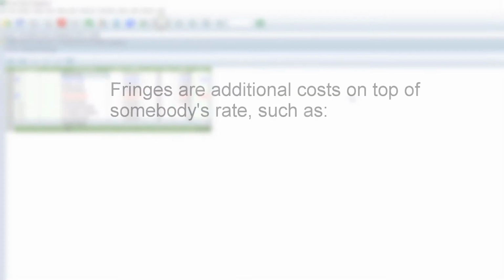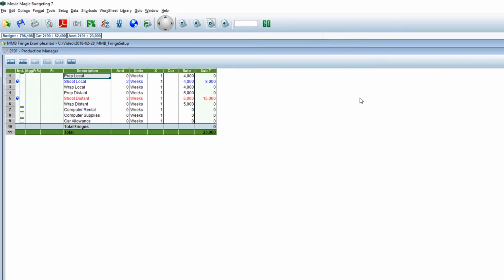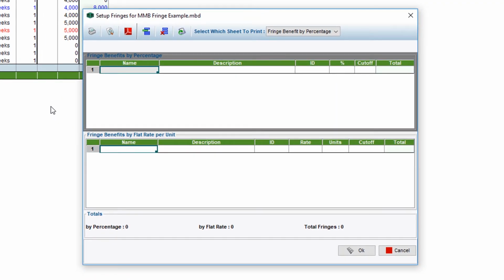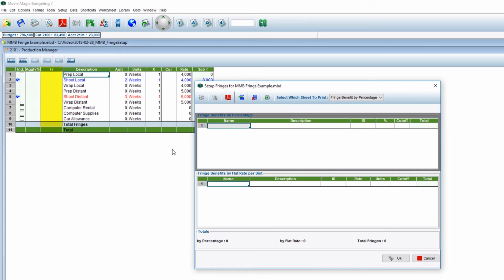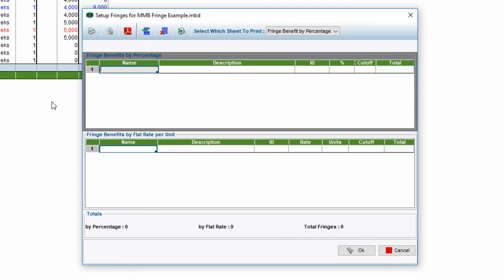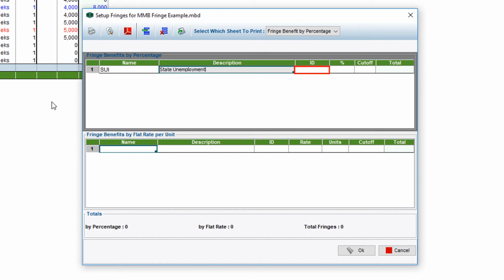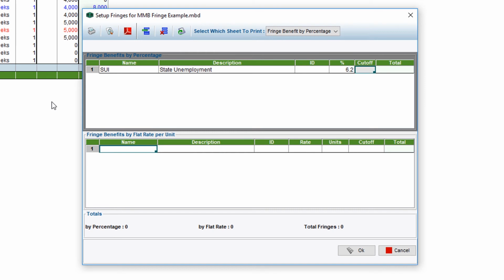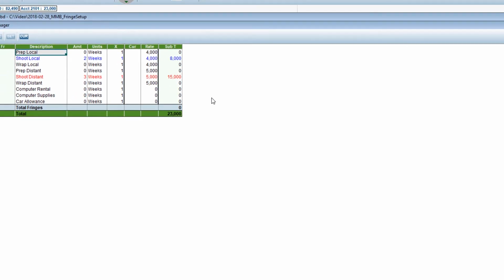Legacy Movie Magic Budgeting - Fringe Setup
How to use and make changes in Fringe Setup in Legacy Movie Magic Budgeting